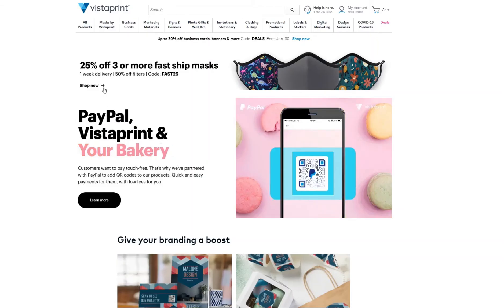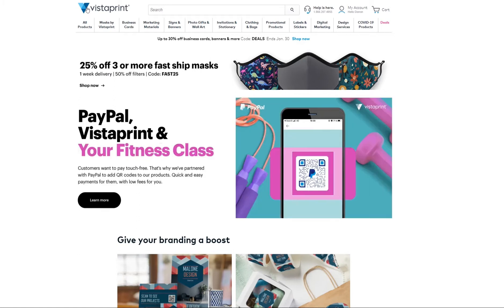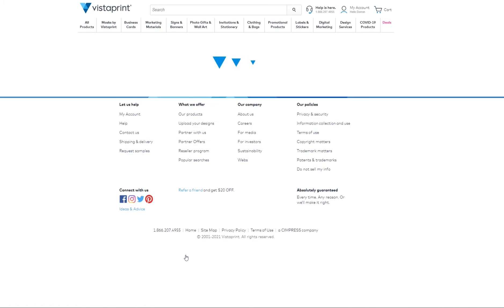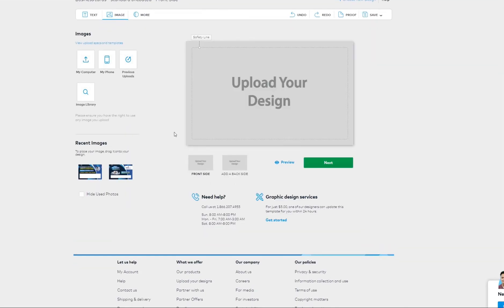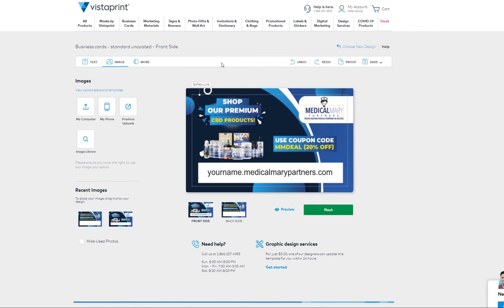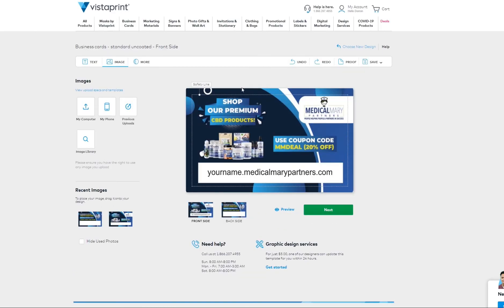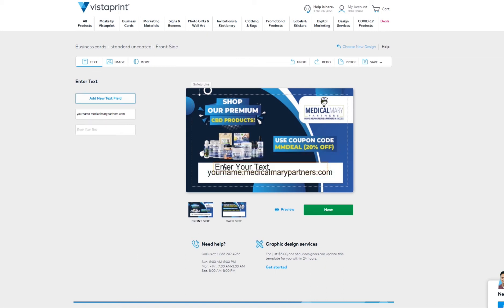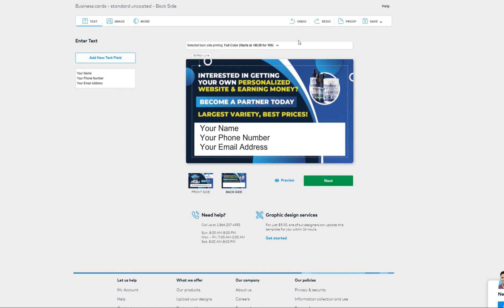How to Order Business Cards on VistaPrint Medical Mary Partners